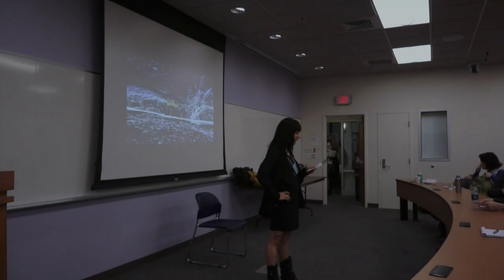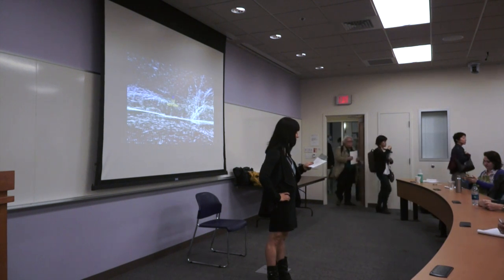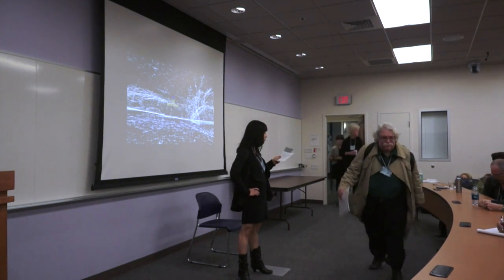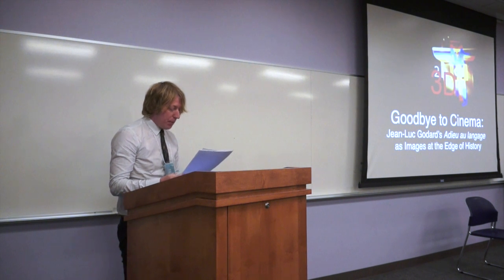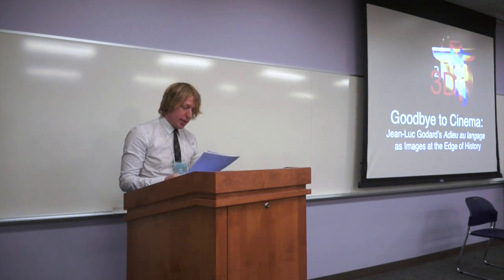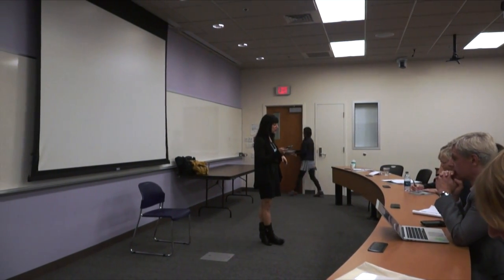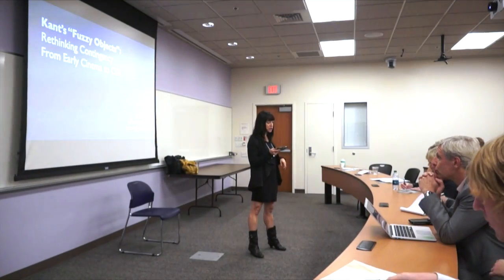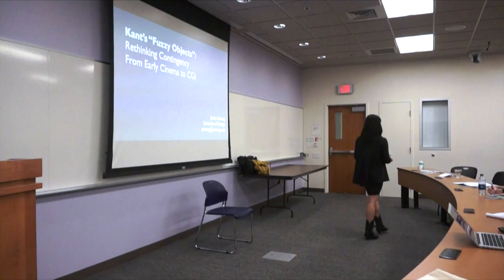Panel Ten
Panel Ten @ Precarious Aesthetics